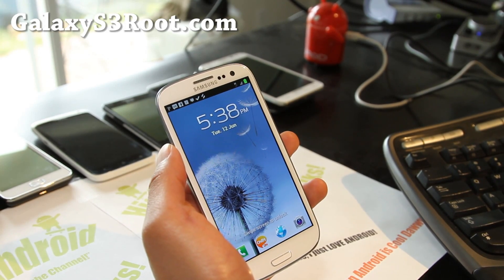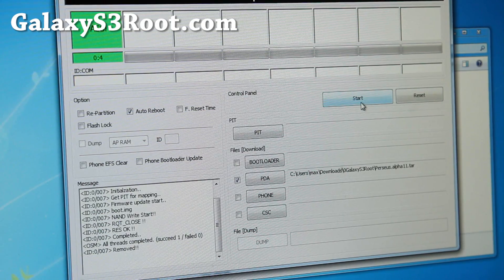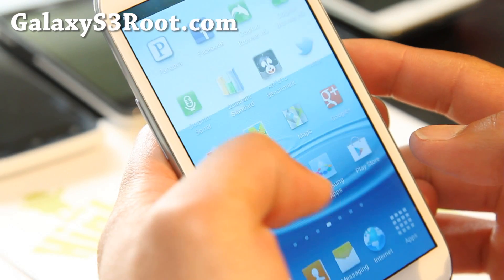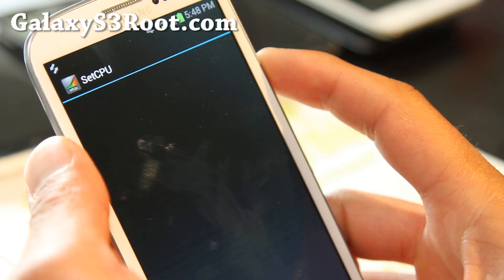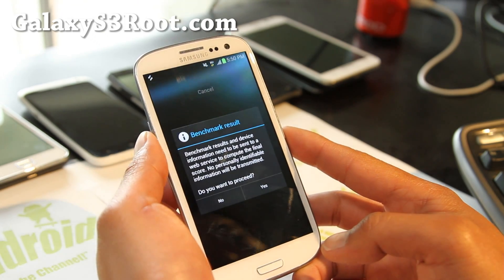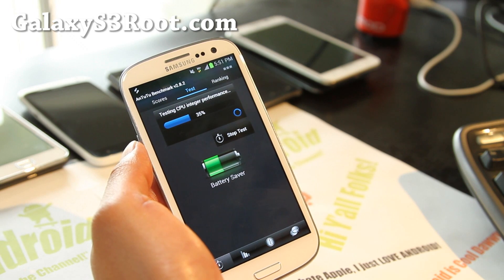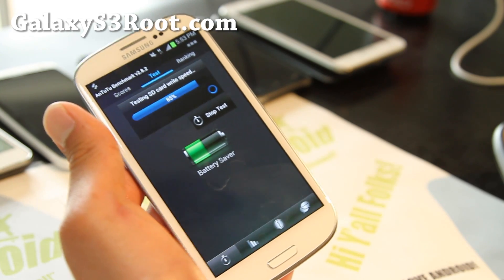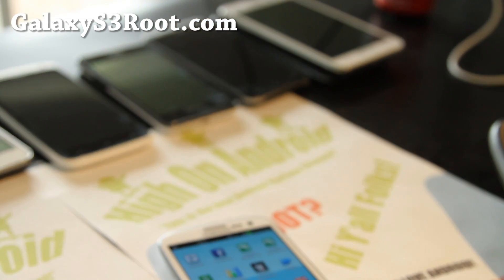How to Overclock Rooted Galaxy S3!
Here's how to overclock your rooted Galaxy S3 using Perseus kernel.